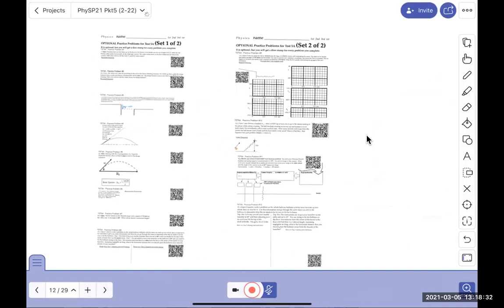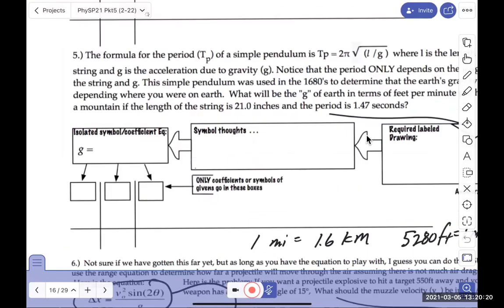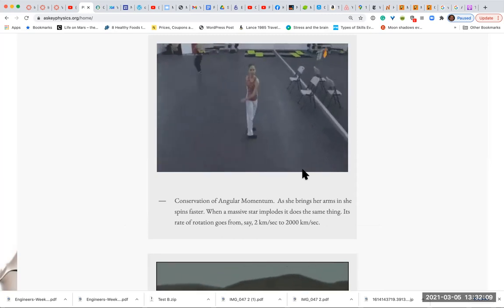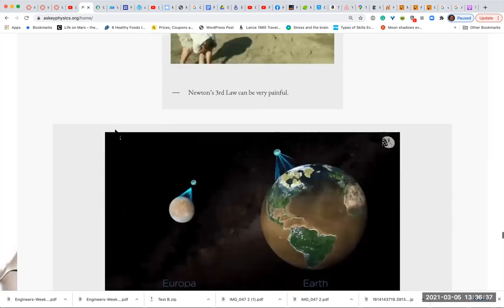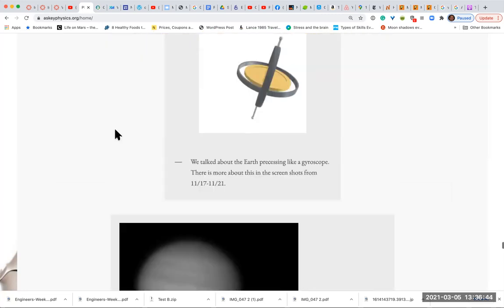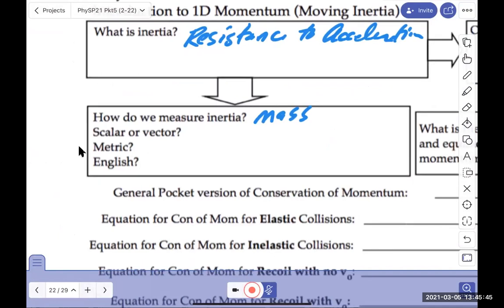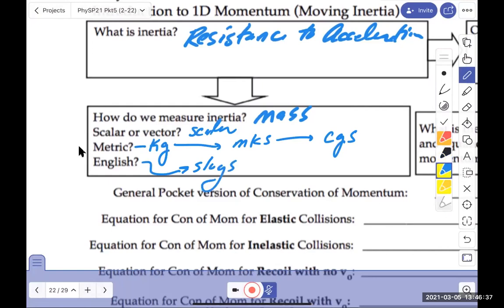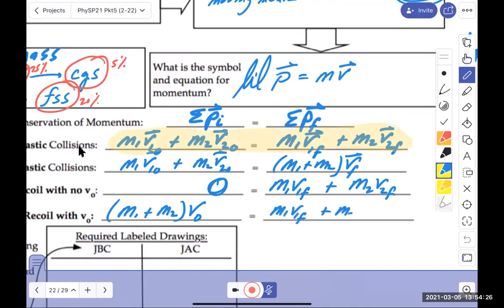PhySP21 -- Pkt 5 --Class #13 Wrapped up Hallway Proj. Started Con of Mom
It was a good Friday!